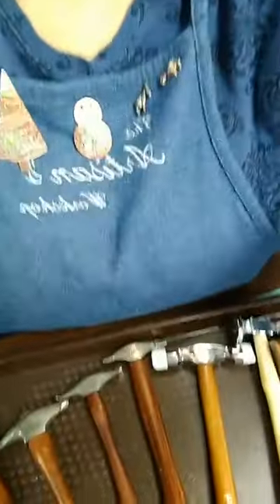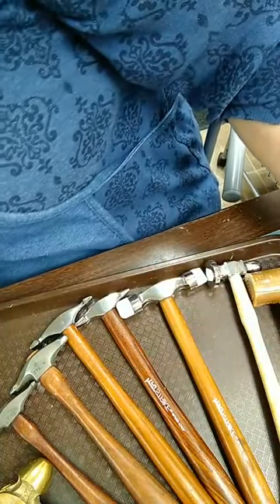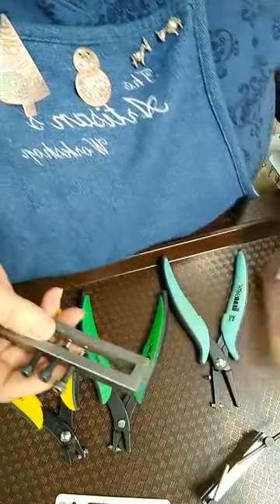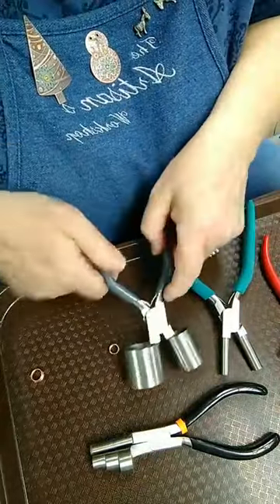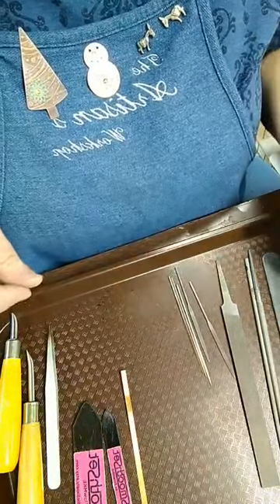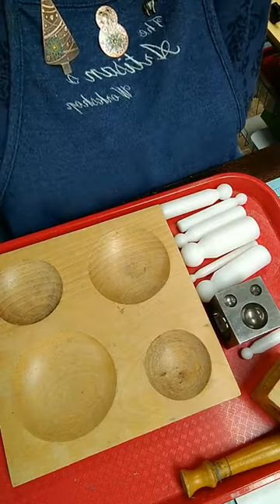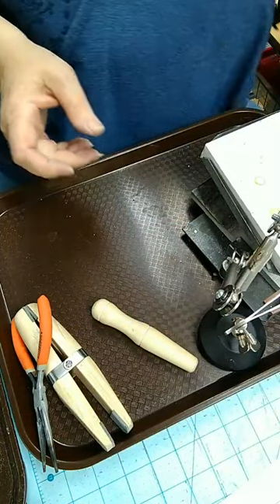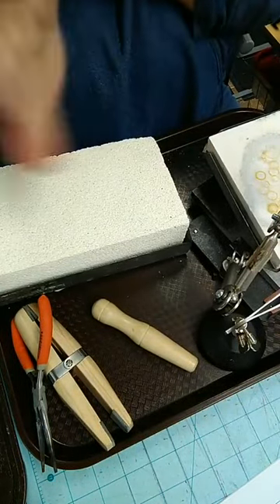My Essential Studio Tools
I do a Live demo in my Facebook group called The Artisan's Workshop Jewelry/Mixed Media Community every other Tuesday @ 2:30 Central time. As a group member you will be able to join the Lives in real time and have access to a handout of each project that you can print.